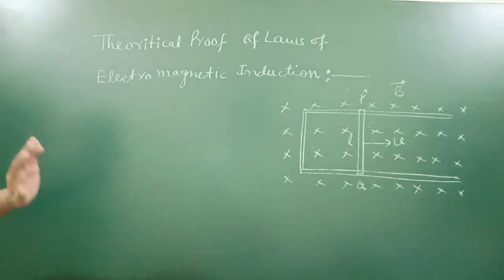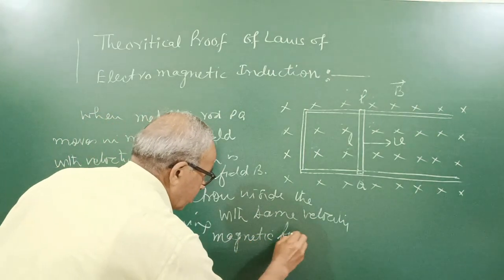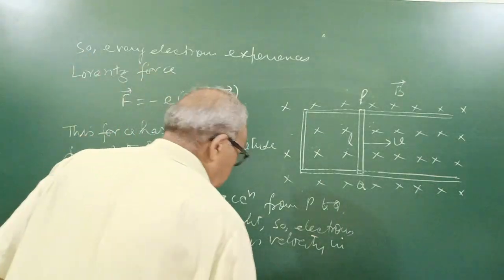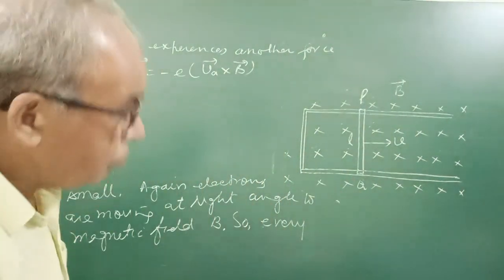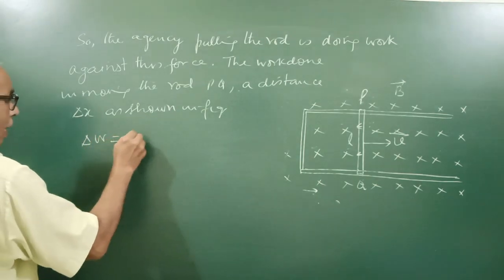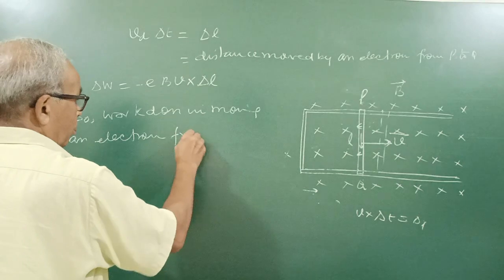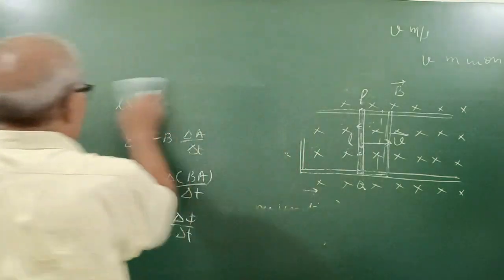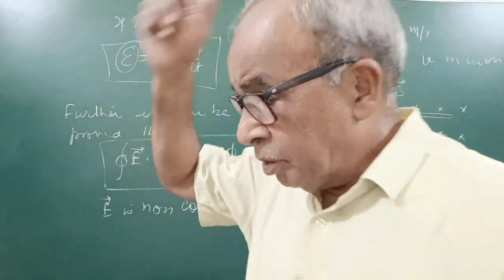Theoretical Proof of laws of electromagnetic induction.Nonconservative electric field.